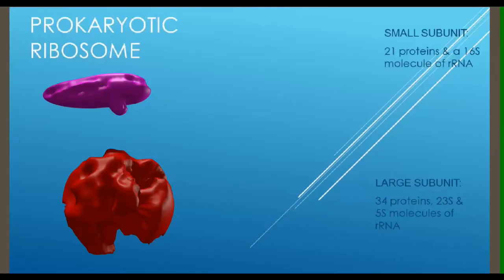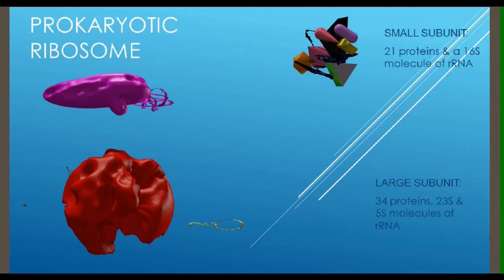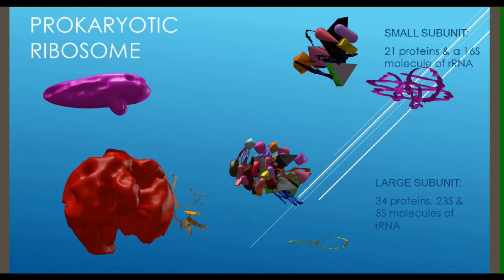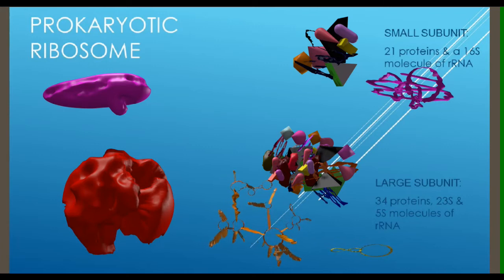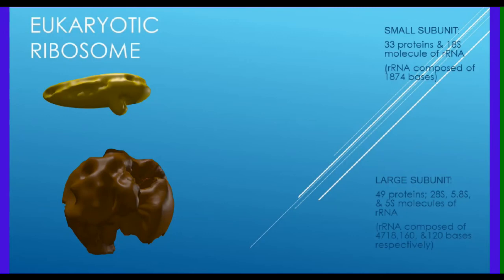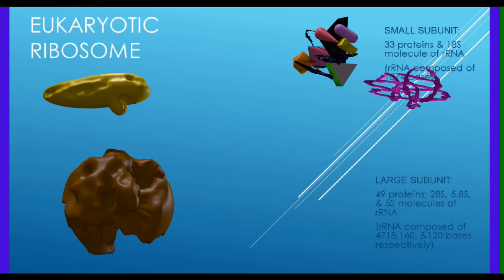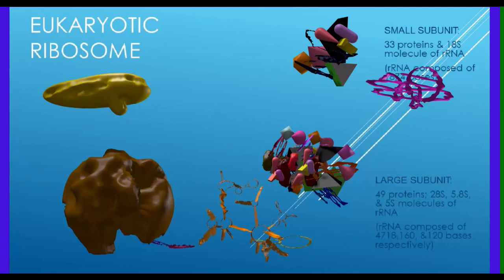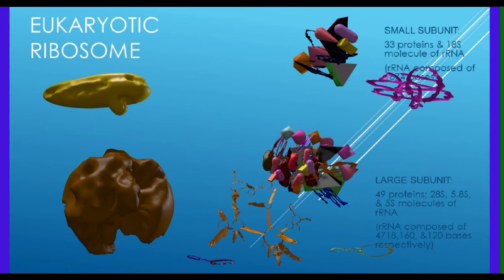PROKARYOTIC & EUKARYOTIC RIBOSOMES